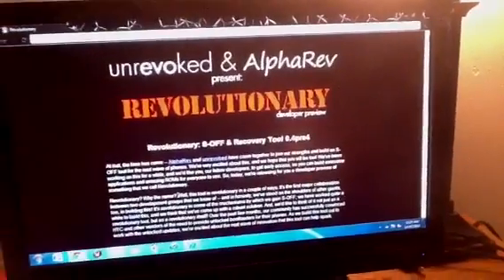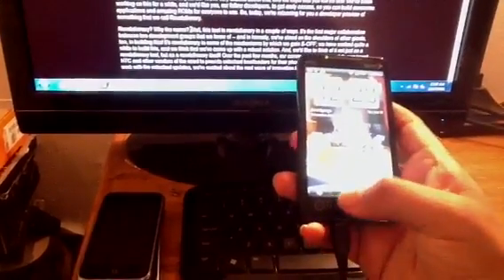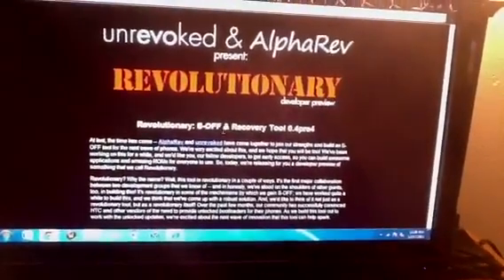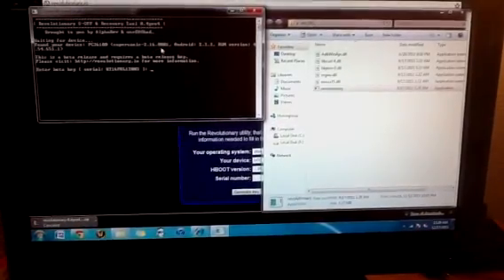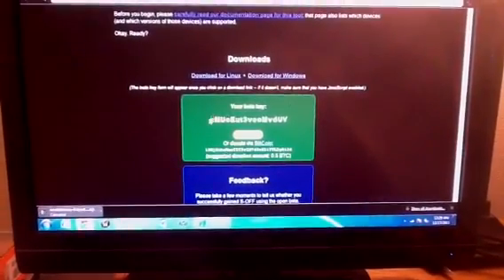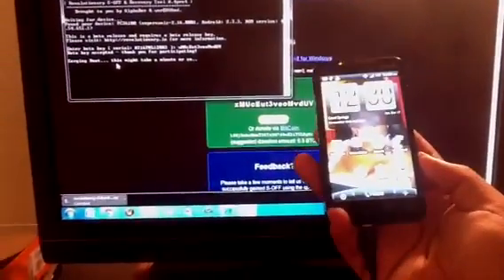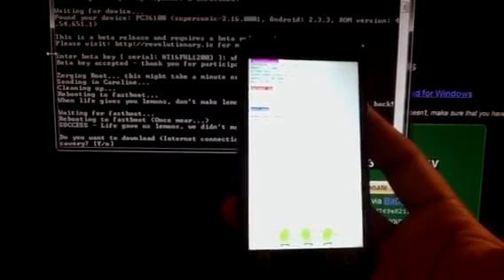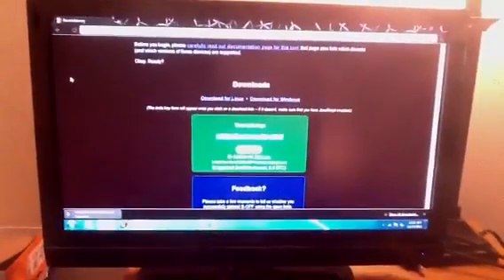how to root Htc Evo on 2.3.3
AS ALWAYS:
I AM NOT RESPONSIBLE FOR ANYTHING THAT HAPPENS TO YOUR PHONE THIS GUIDE IS TO HELP YOU WITH YOUR PHONE!

(Will be showing a guide how to use shortly)